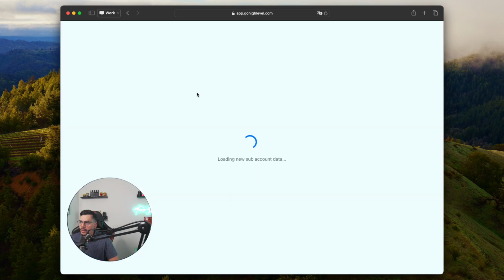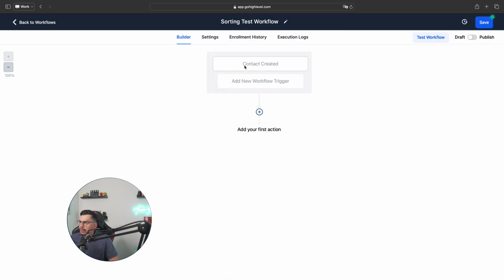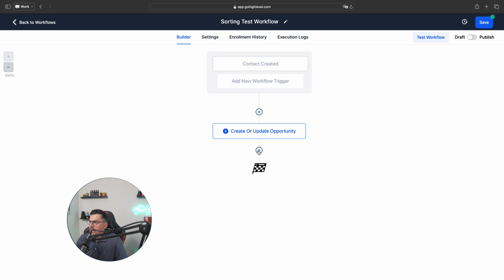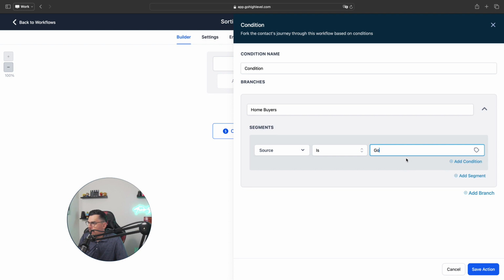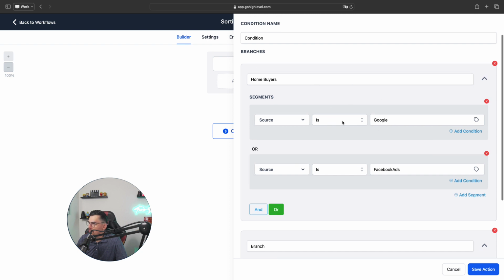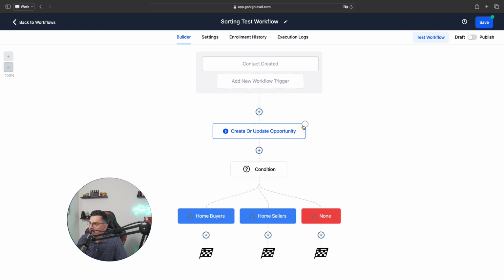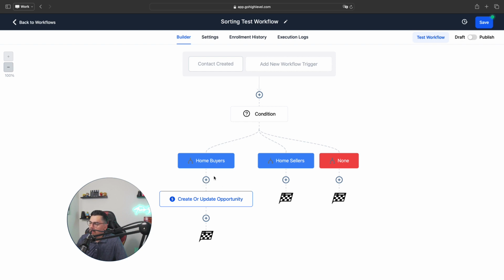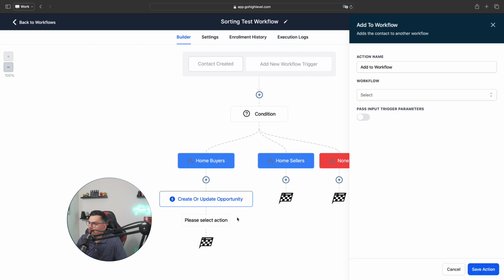Contact Sorting Automation in GoHighLevel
Hey!

In this short video I walkthrough how I set up a contact sorting automation in GoHighLevel. This is the first several steps with a lot more that can be built onto this. If you are having contacts imported into GoHighLevel , especially if daily, you will need something like this set up because it can snowball on you quickly!

I created this workflow originally while working with a real estate group who was importing contacts from anther older CRM via Zapier and needed to add their leads to the correct pipelines. Maybe your business has several new leads coming in all the time from different sources and you need to make sure they're entered into the right pipelines - this would be the way to do it.

This workflow is great for contact sorting in Gohighlevel. With this, you will be able to:

1. Enter new leads into the proper pipeline

2. Nurture different leads through different steps all in one workflow

3. Quickly sort new leads and then add them to other workflows you have built or are going to build.

Thanks for checking out the video. I hope this helps with organizing your contacts in GoHighLevel. Thanks!